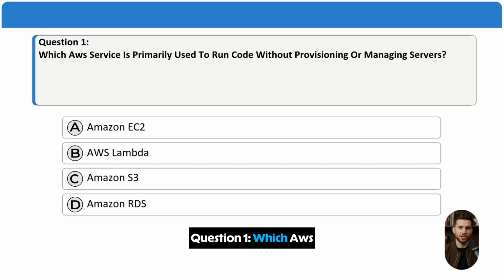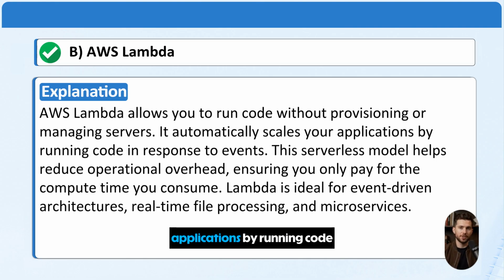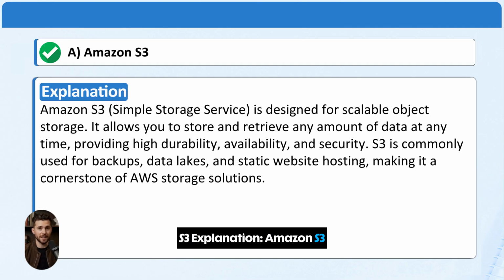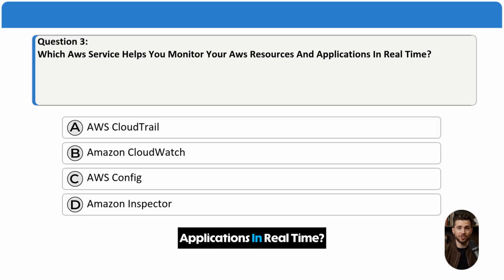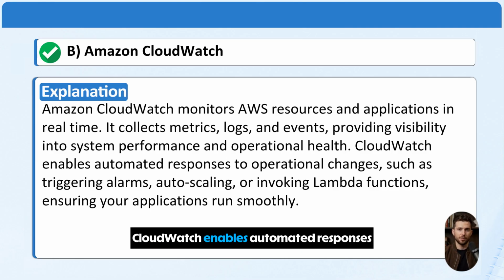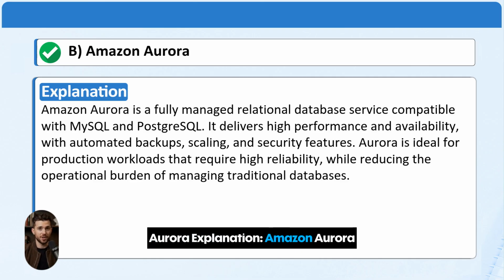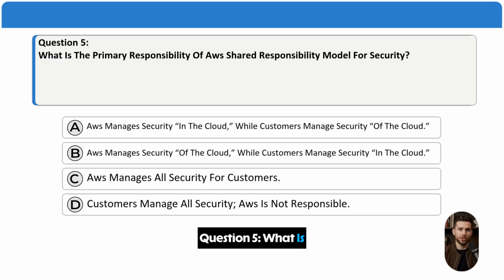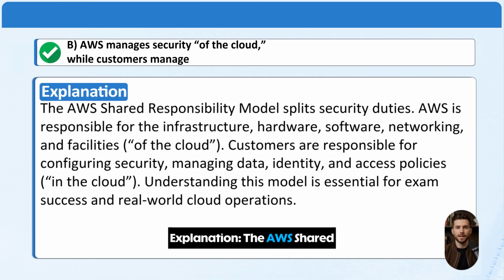Top 5 AWS Cloud Practitioner Exam Questions That Will Test Your Cloud Knowledge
Are you preparing for the AWS Certified Cloud Practitioner (CLF-C02) exam and want to test your knowledge before exam day?

In this video, we cover the Top 5 AWS Cloud Practitioner exam-style questions designed to strengthen your understanding of core AWS cloud concepts.

This video covers:

✔️ AWS Lambda (Serverless Computing)
✔️ Amazon S3 (Object Storage)
✔️ Amazon CloudWatch (Monitoring & Metrics)
✔️ Amazon Aurora (Relational Database Services)

These questions align with the official CLF-C02 exam objectives and are ideal for beginners embarking on their cloud journey.

- AWS Cloud Practitioner aspirants
- Beginners in cloud computing
- IT students & fresh graduates
- Professionals transitioning into the cloud

📘 Want Full-Length Practice Tests?

If you are serious about passing the AWS Certified Cloud Practitioner (CLF-C02) Exam on your first attempt, check out Pass4Future

✅ Updated CLF-C02 practice tests
✅ Real exam-style questions
✅ Full exam simulation format
✅ Complete preparation roadmap

Start practicing today and boost your confidence before exam day!